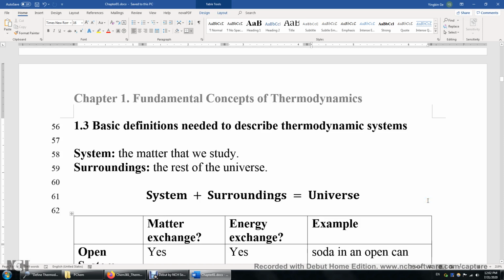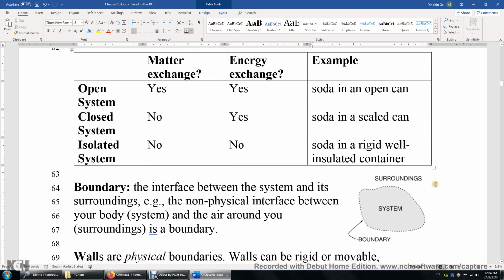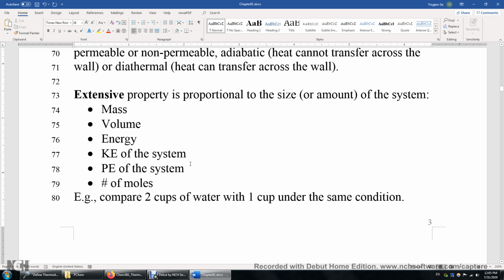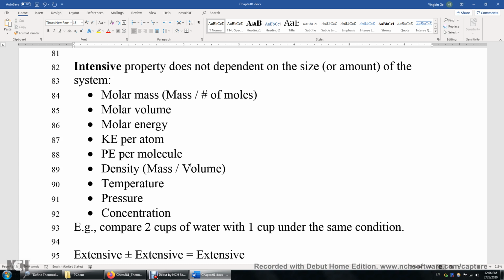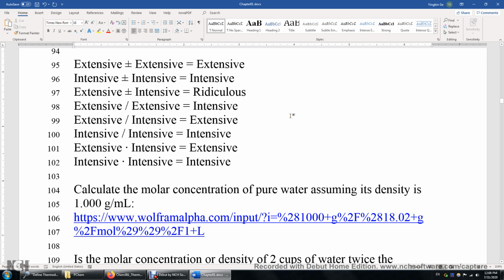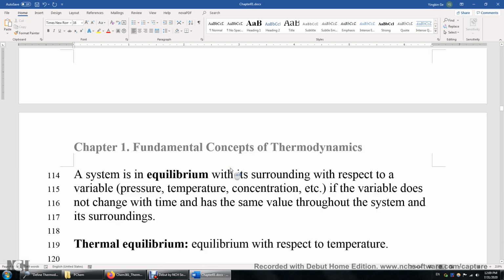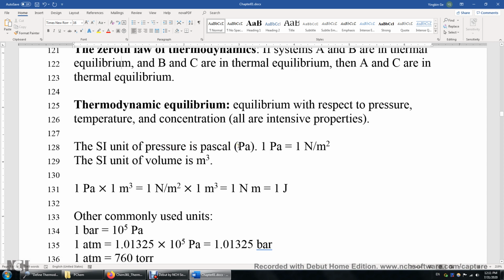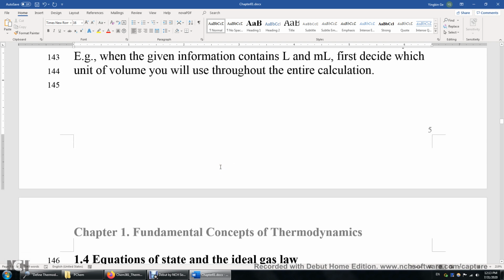1 3 More Definitions